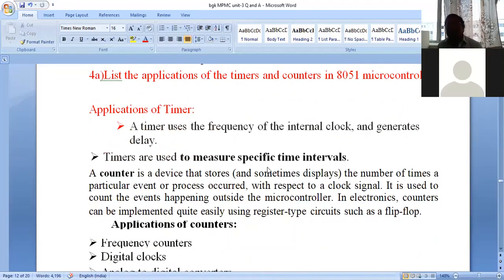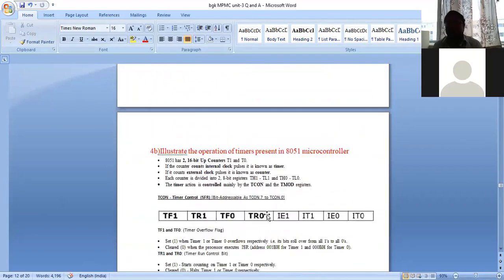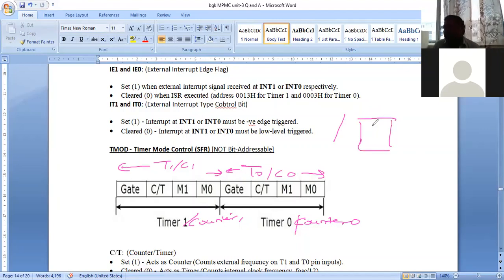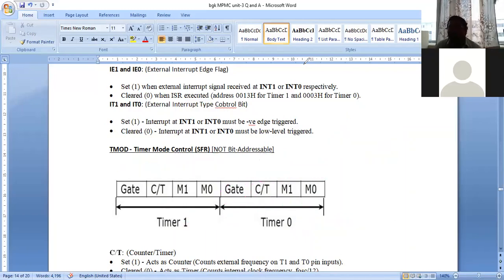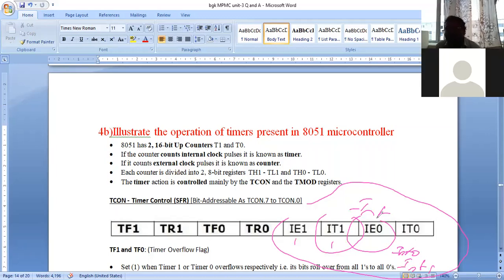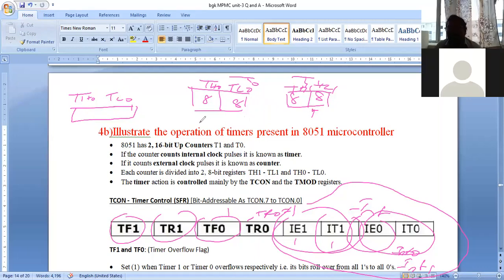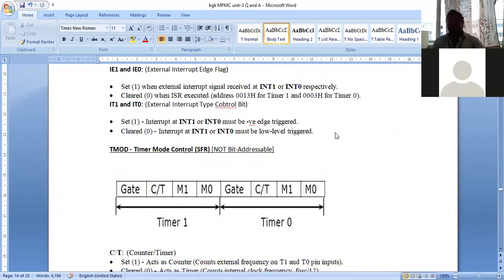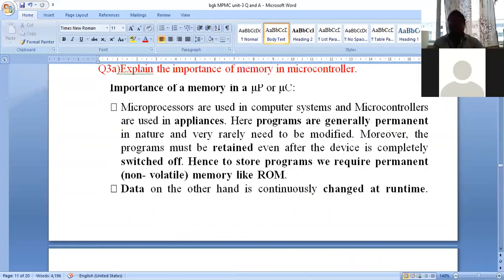Counter timer 8051 Microcontroller by Dr Basavaraj GK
8051 Microcontroller Timer  counter